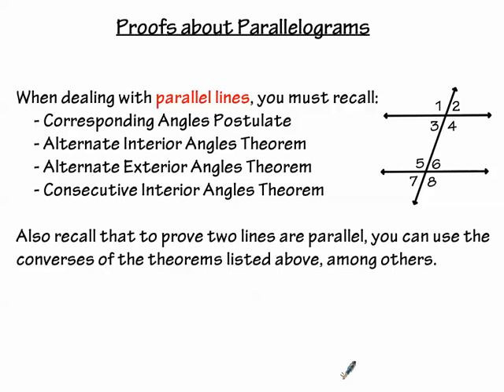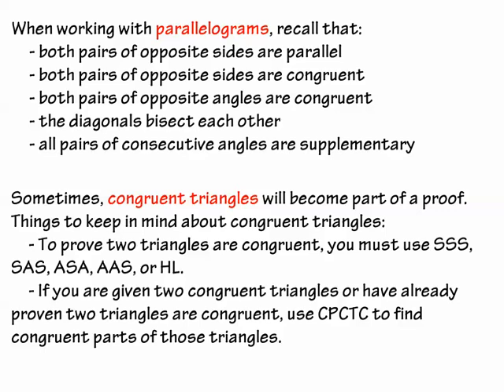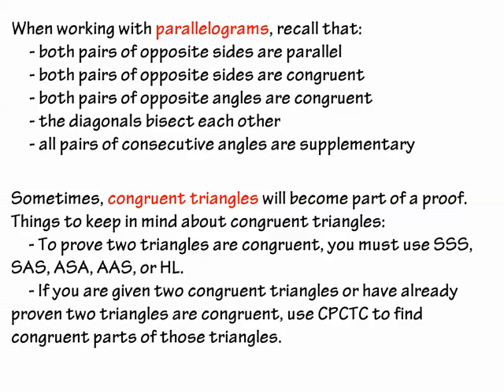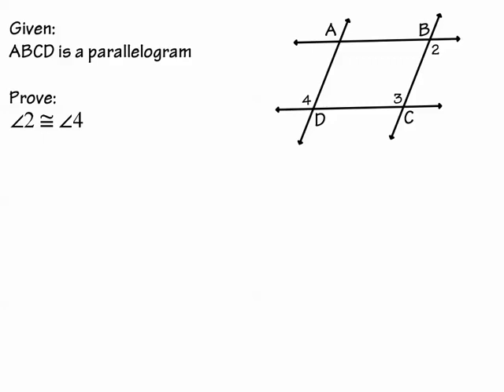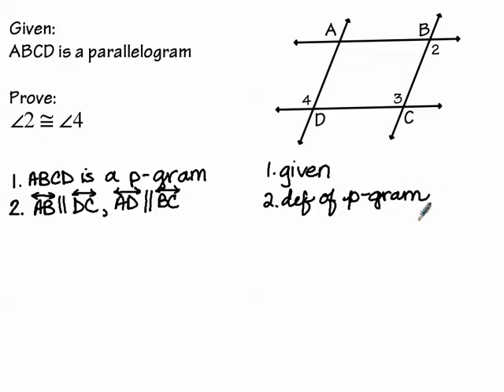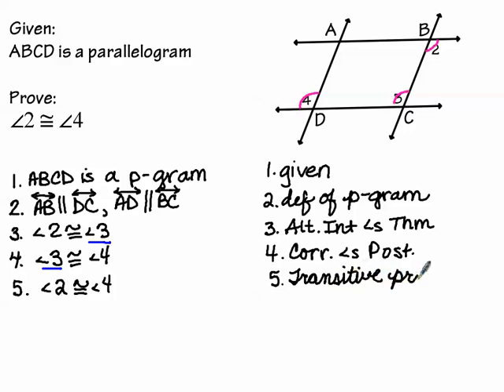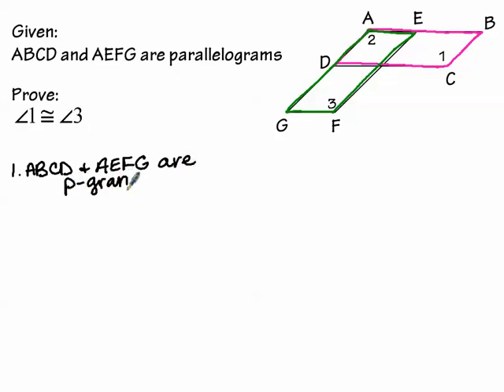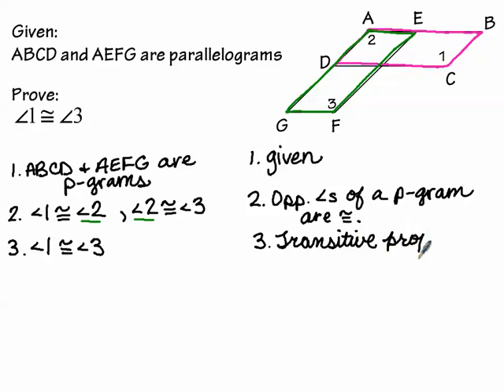Proofs about Parallelograms part 1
This is part 1 of a video showing how to write a proof when given at least one parallelogram.  A brief review of angles associated with parallel lines, as well theorems/definitions related to parallelograms is given.